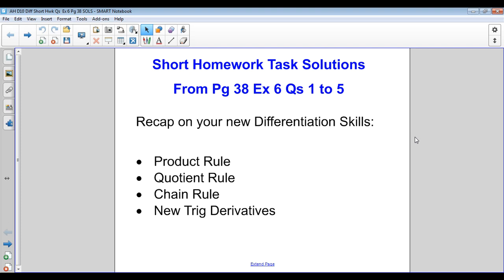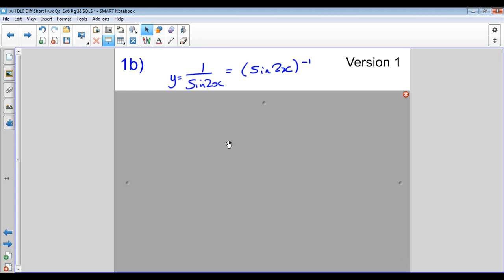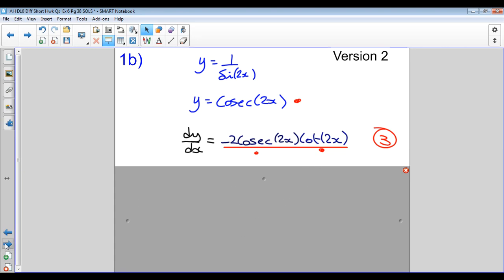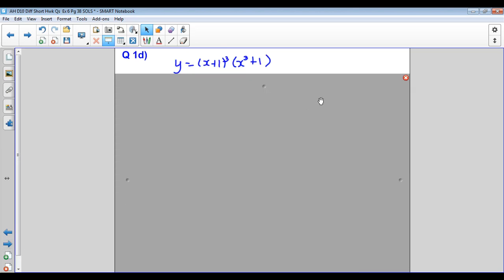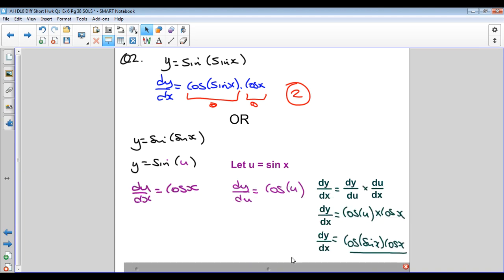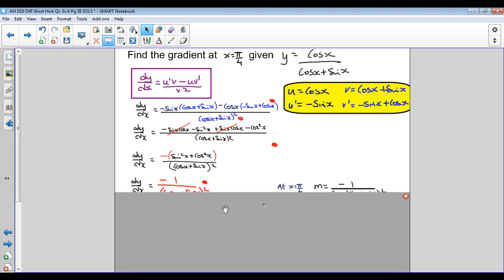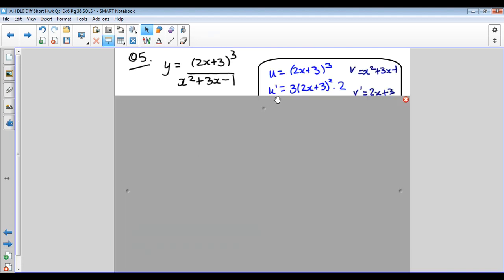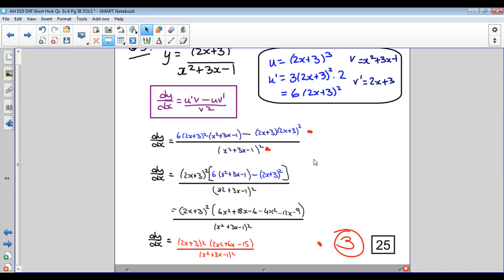AH Differentiation 1 - Homework Solutions